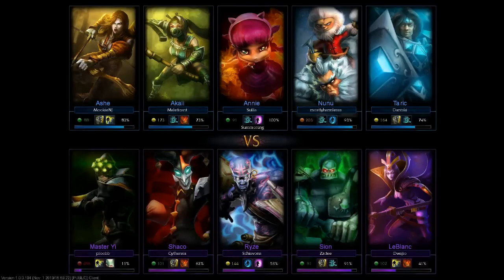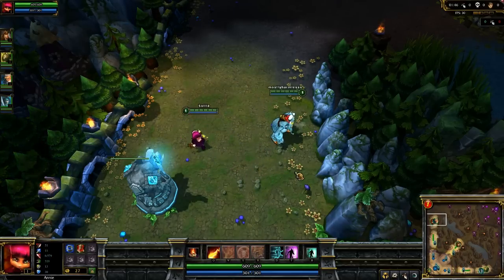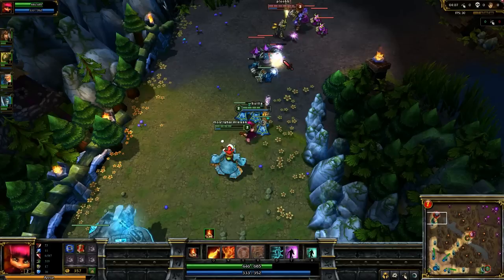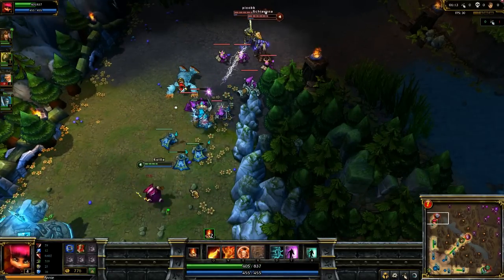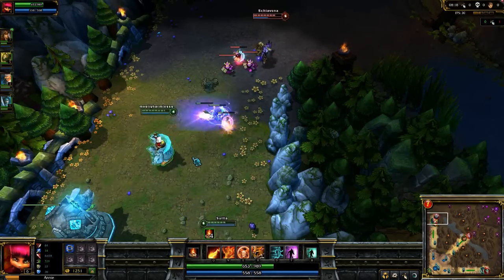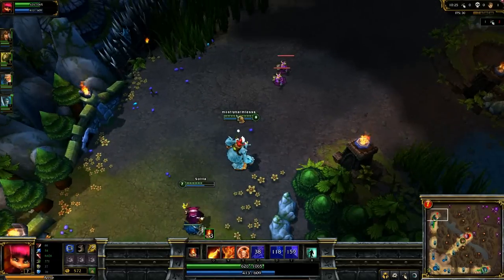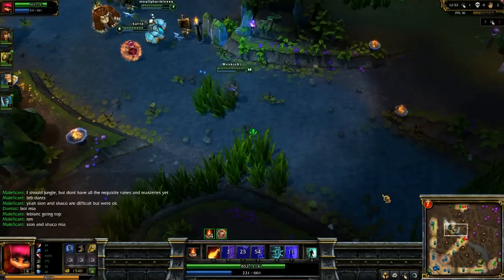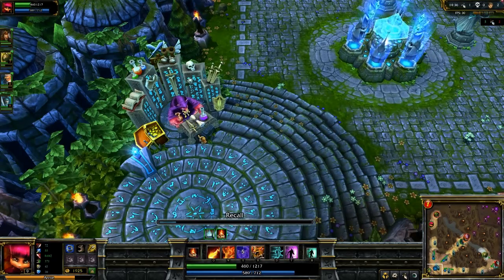League of Legends 22 - Initiating and Champion Positioning Part One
League of Legends commentary focusing on initiating combat and champion positioning.